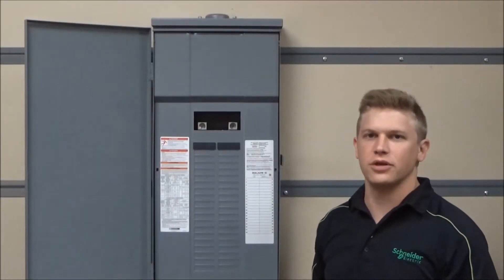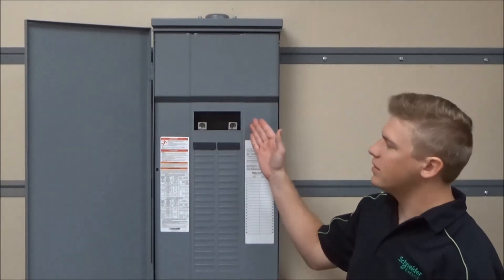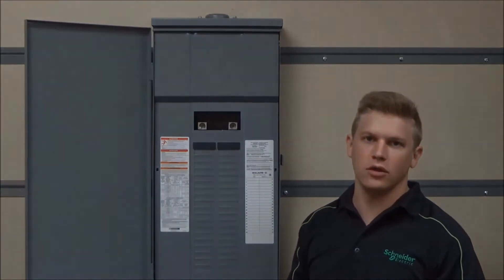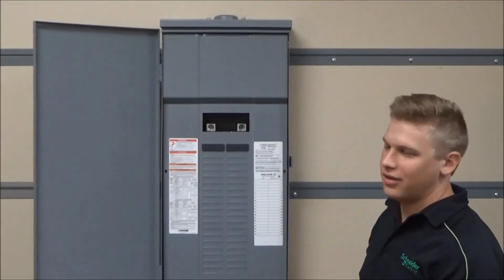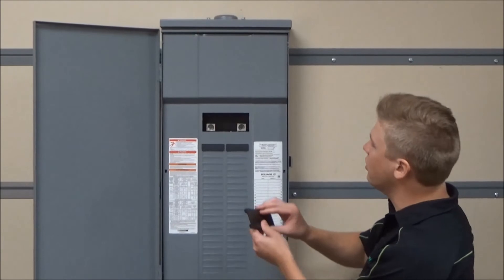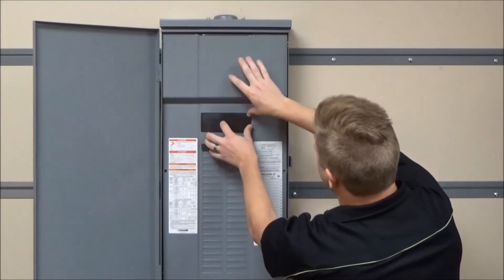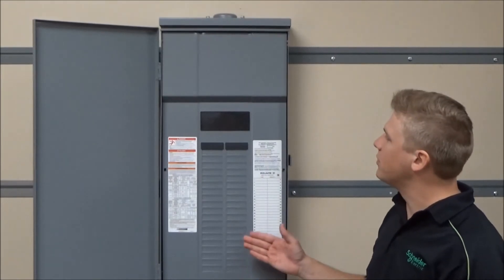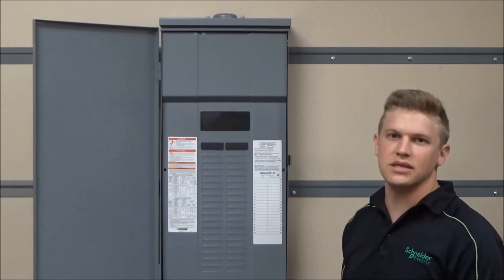Installing Filler Plate in High Amp QO™ & Homeline 1ph Load Centers | Schneider Electric Support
Tutorial for installing the QOM2FP Main Circuit Breaker filler plate into the QO™ & Homeline, 1 Phase, high amperage (150-225A Max.), Convertible Main Load Centers configured with a QOM2 Frame Size Main Circuit Breaker when converting to Main Lug configuration.